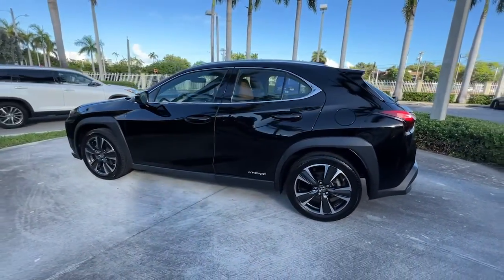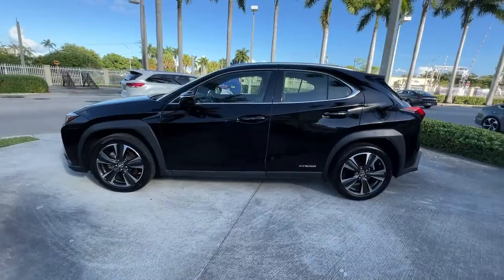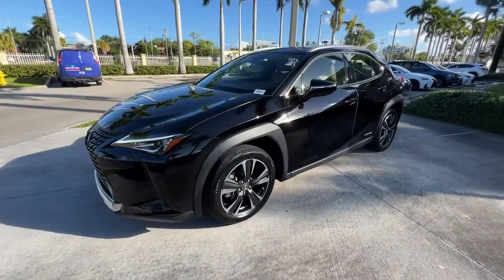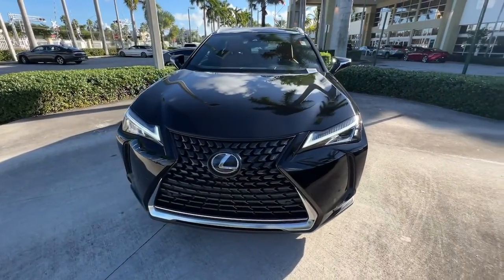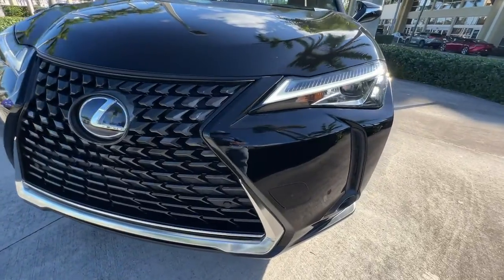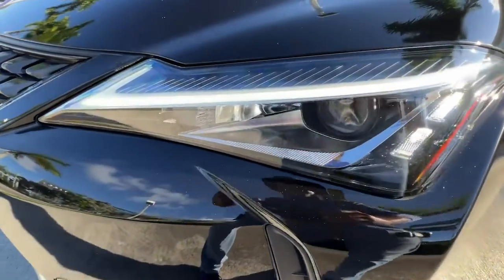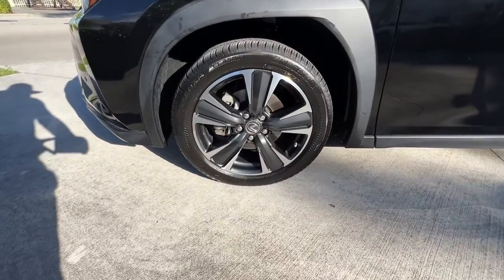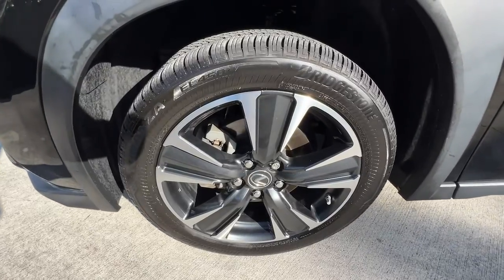2021 Lexus UX North Miami, Fort Lauderdale, Hollywood, Aventura, North Miami Beach, FL 23008401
Obsidian Used 2021 Lexus UX 250h available in North Miami, Florida at Lexus of North Miami. Servicing the Fort Lauderdale, Hollywood, Aventura, North Miami Beach, FL area.

UX 250h, AWD, Obsidian, ABS brakes, Active Cruise Control, Alloy wheels, Compass, Electronic Stability Control, Front dual zone A/C, Heated door mirrors, Illuminated entry, Low tire pressure warning, Remote keyless entry, Traction control. CARFAX One-Owner. Clean CARFAX. Certified. Obsidian 2021 Lexus UX 250h AWD CVT 2.0L 16V DOHCbrbrbrL/Certified Details:brbr  * 161 Point Inspectionbr  * Vehicle Historybr  * Roadside Assistancebr  * CERTIFIED WARRANTY: Unlimited-mileage warranty up to 6 years. Balance of new car warranty (4 Year/50K Miles) plus 2 Year/Unlimited-mileage L/Certified warranty. SERVICE MAINTENANCE: Complimentary Maintenance Plan covering the first four basic factory-scheduled maintenance services for 2 years or 20,000 milesbr  * Warranty Deductible: $0brbr41/38 City/Highway MPGbrbrAwards:br  * JD Power Initial Quality Study (IQS)